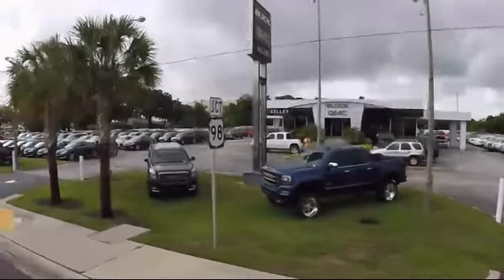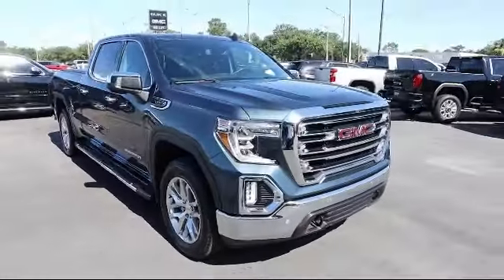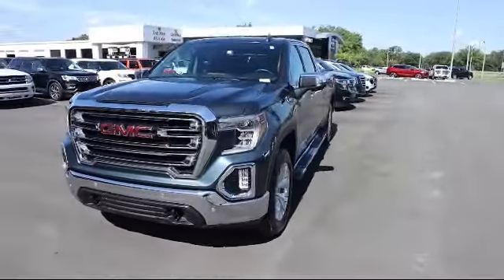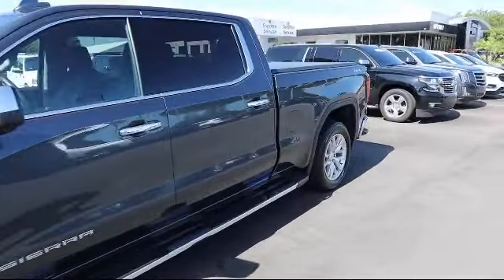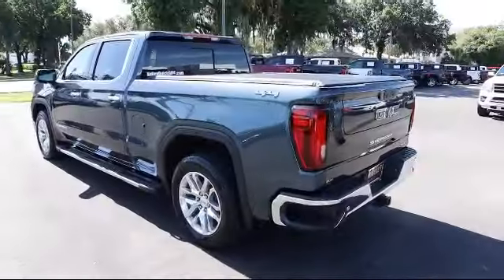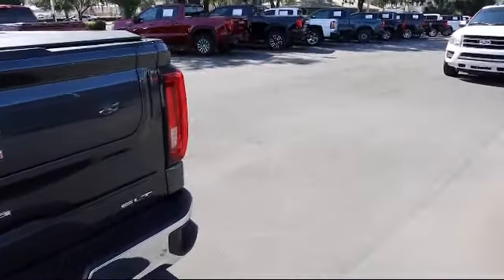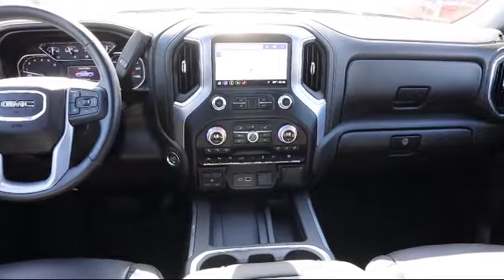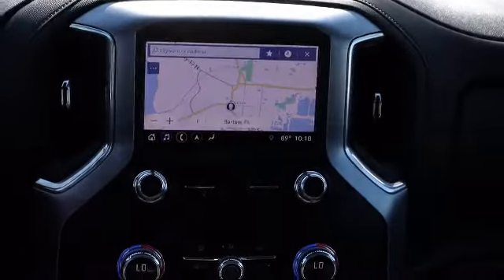2019 GMC Sierra 1500 SLT Bartow Lakeland Auburndale Winter Haven Tampa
2019 GMC Sierra 1500 SLT Stock Number: 21645A Vin:3GTU9DEDXKG226104.

255 W Van Fleet Dr